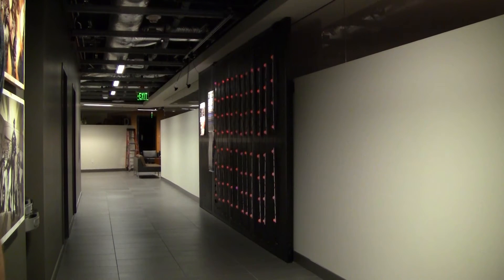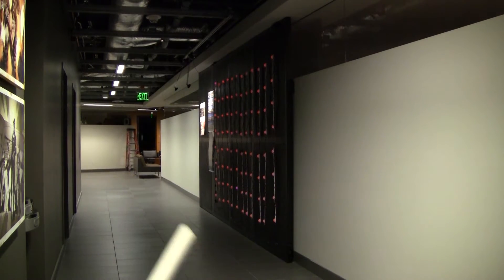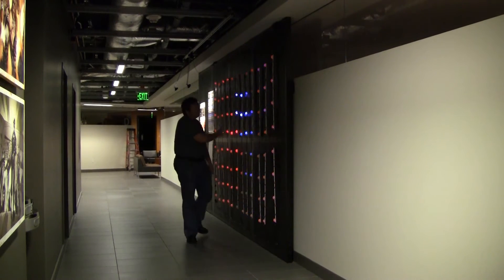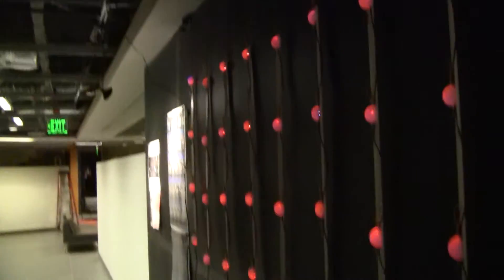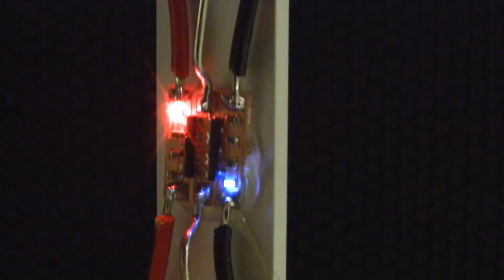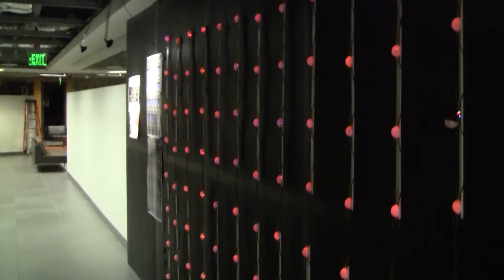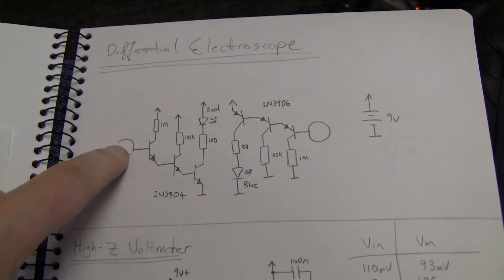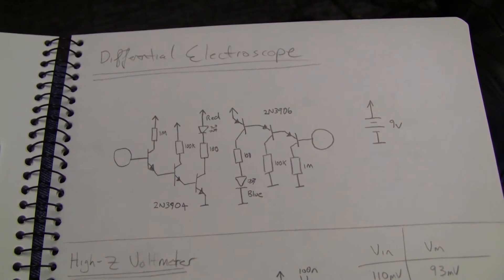The Tapestry Electroscope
My Maker Faire exhibit for 2014.